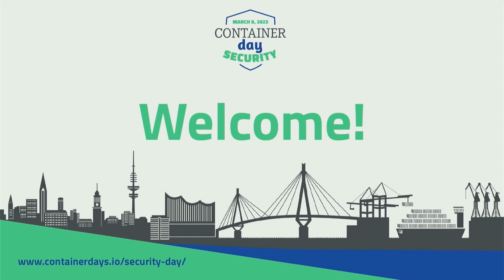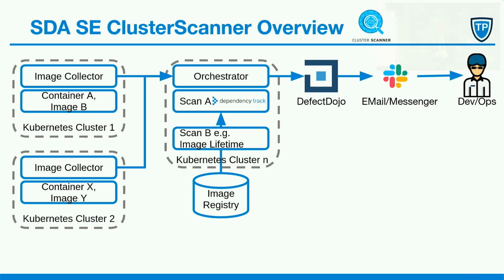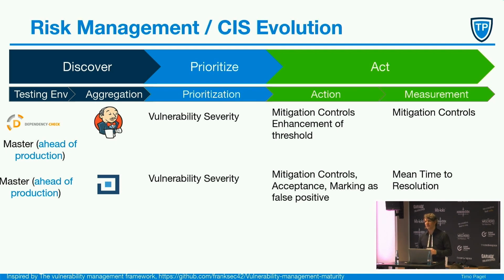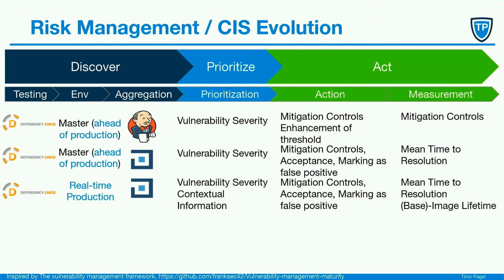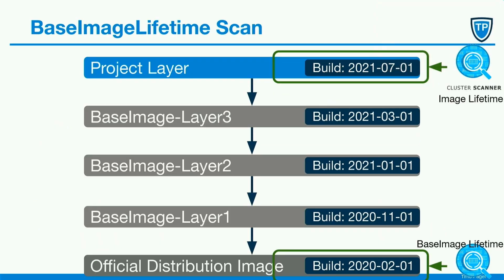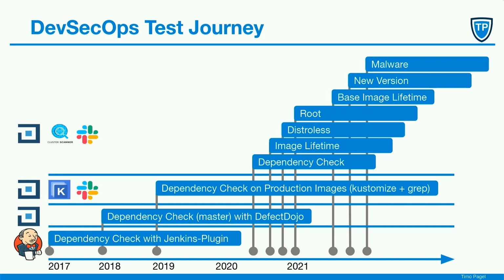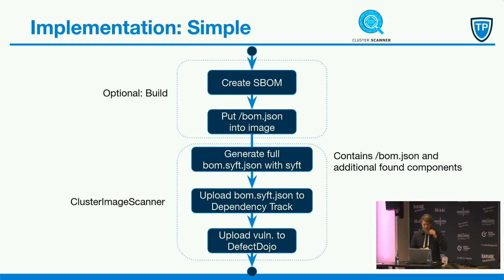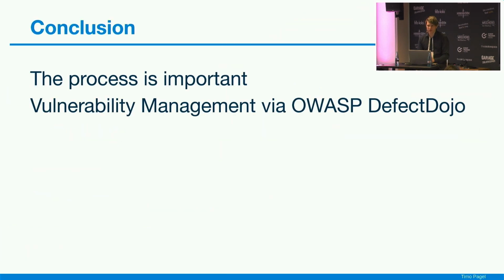Container Security Scanning - Timo Pagel, Timo Pagel IT-Consulting